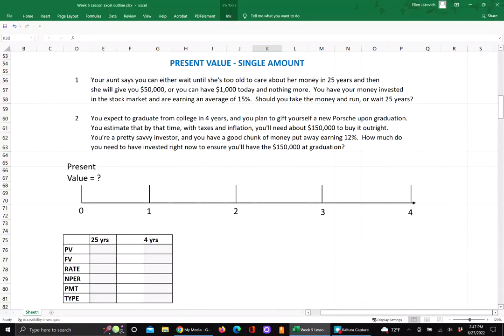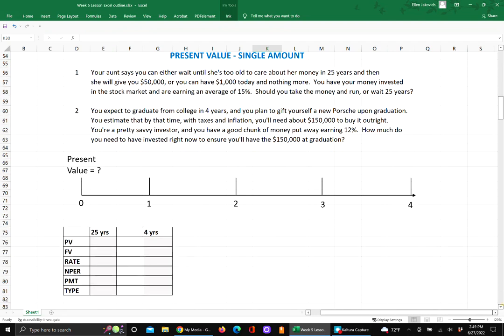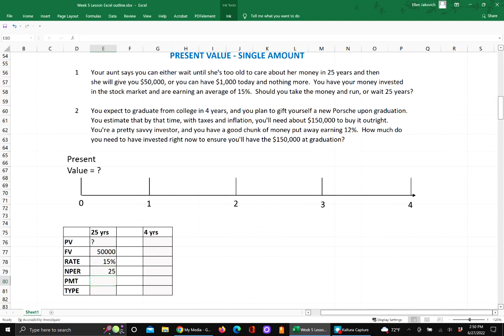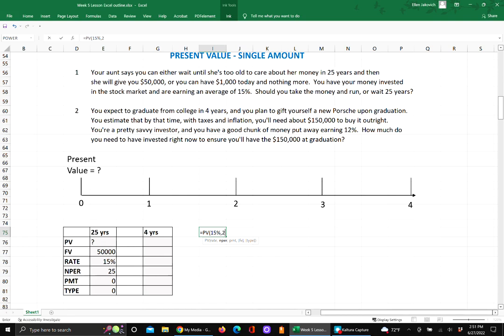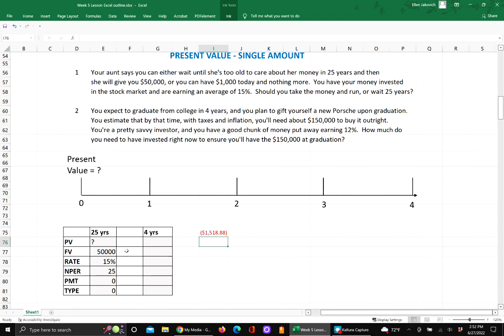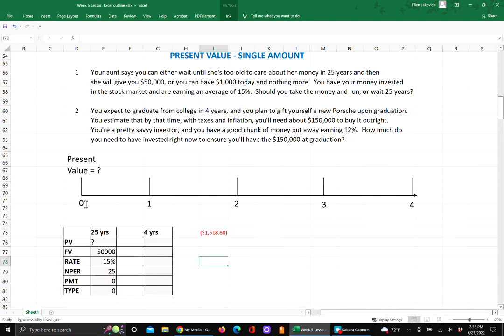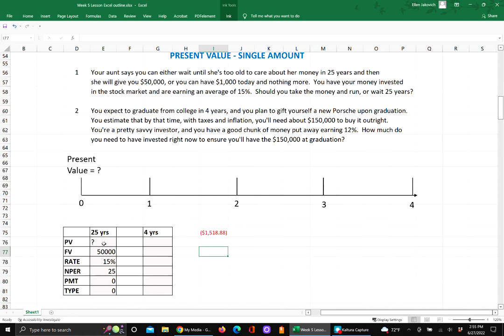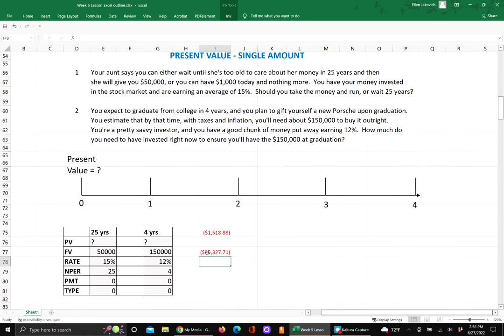Present Value Single Amount